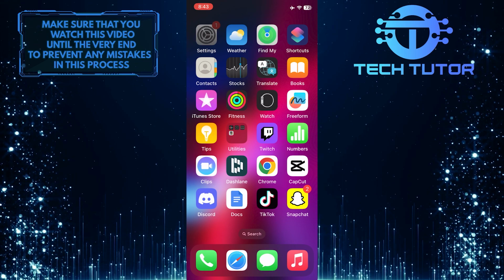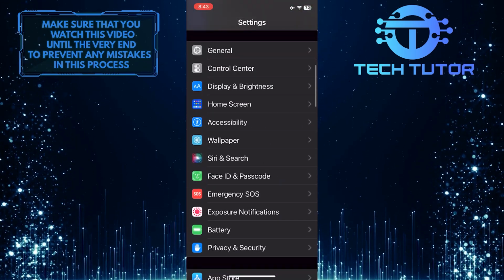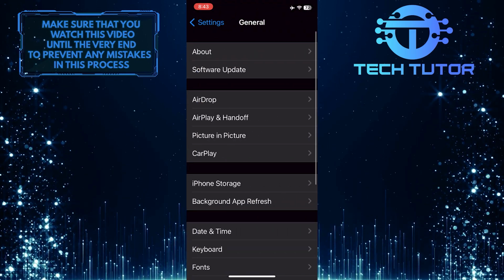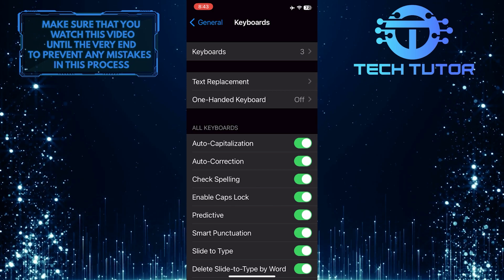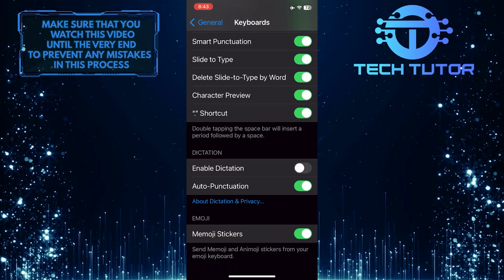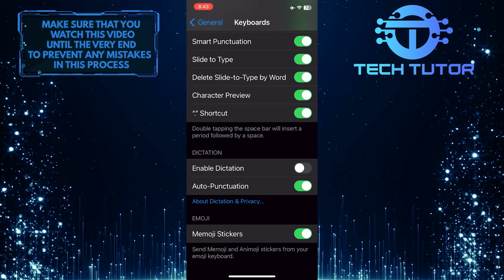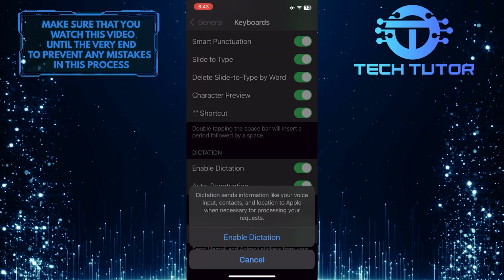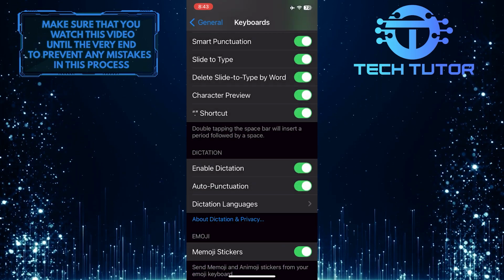How To Enable Dictation On iPhone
Are you having trouble typing messages or emails on your iPhone? Learn how to enable dictation with this easy-to-follow, step-by-step guide. With just a few taps, you can quickly and easily dictate text using the built-in speech recognition technology of your iPhone. The video will cover how to find the feature and enable it for all kinds of tasks. Don’t wait any longer; watch now and start speaking instead of typing!